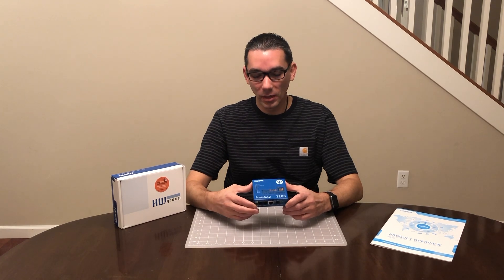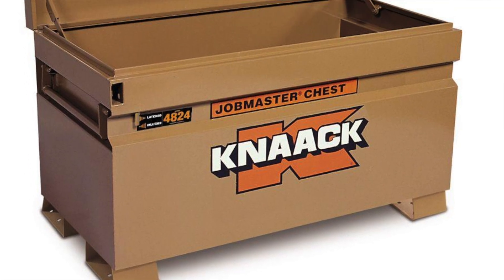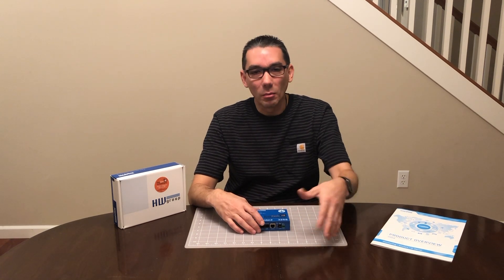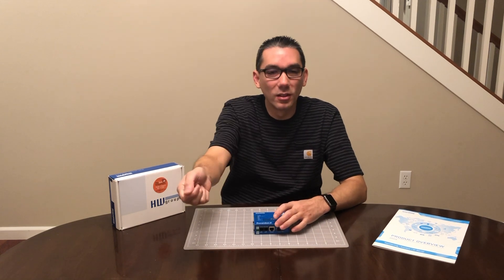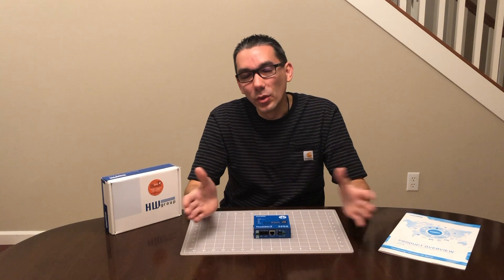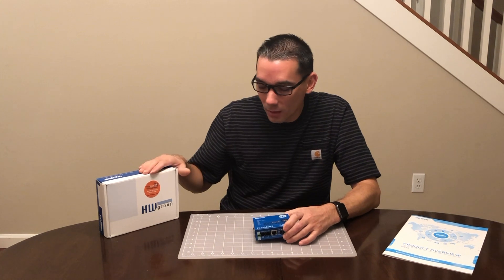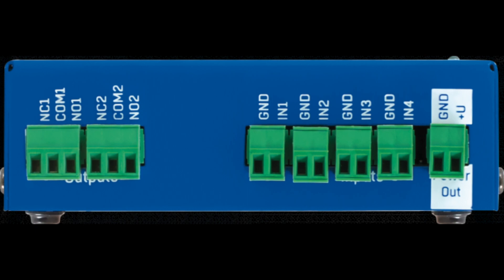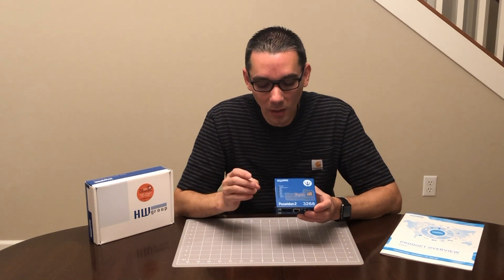Poseidon2 3268 Environmental Monitoring IOT Appliance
Application: Residential Parcel Locker Notification

Today I share how the HW Group Poseidon2 3268 Environmental Monitoring Appliance has proven to be a very reliable device.

Learn more about HW Groups line of professional environmental, system and process monitoring devices; technology for IP based serial interface system control and data logging and Access Systems:

TruePath Technologies is a premiere technical support and reseller for our partners: SolarWinds, Check_MK, op5, HWgroup, ntop and more!